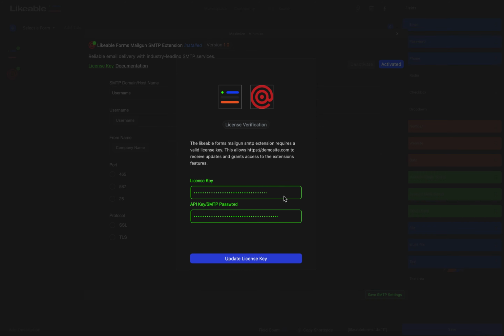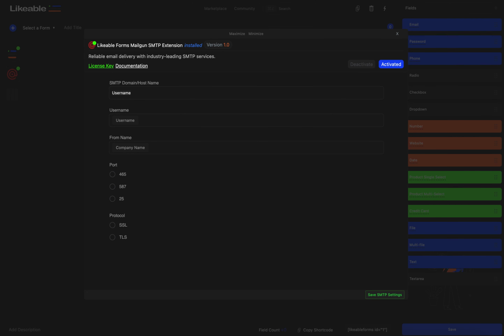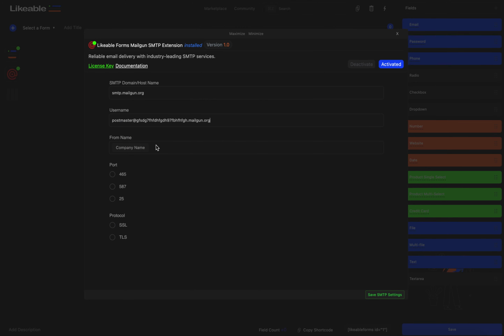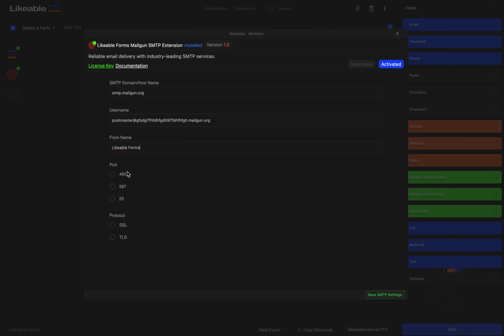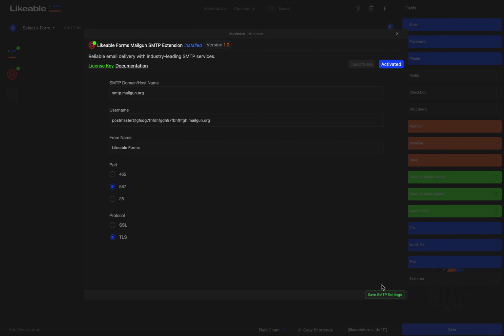Likeable Forms + Mailgun SMTP Tutorial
A step-by-step video on how to set up your Likeable Forms + Mailgun SMTP extension.